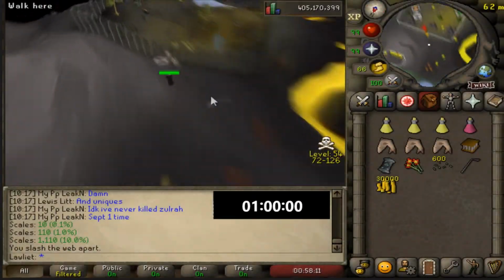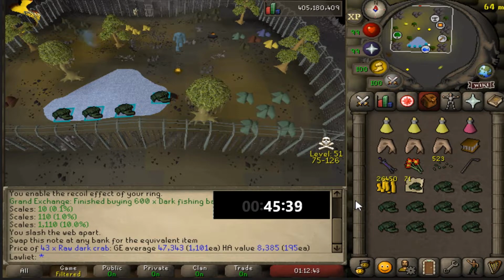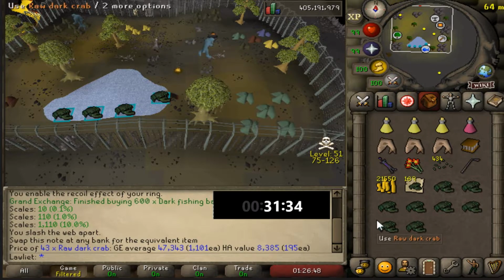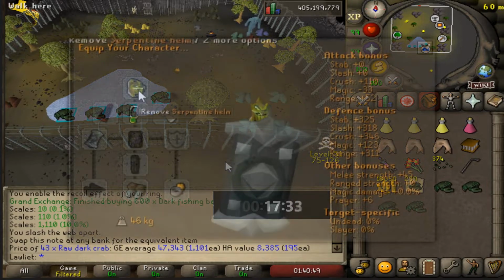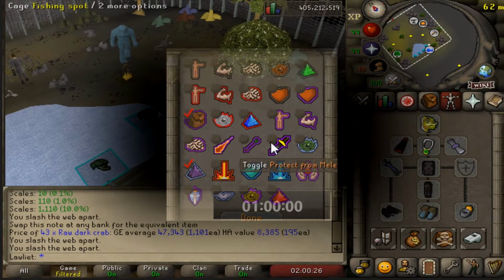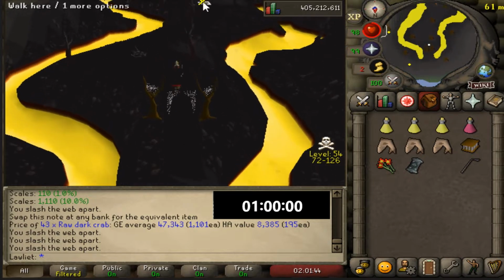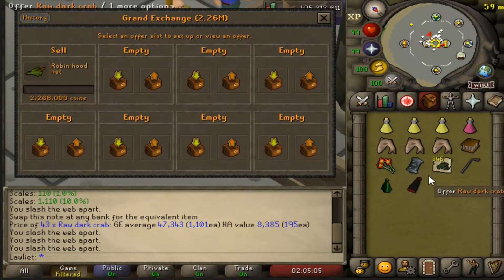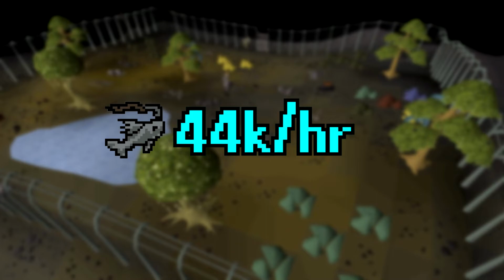Fishing Dark Crabs | Testing OSRS Wiki Money Making Guides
Testing OSRS Wiki Money Making Guides | Fishing Dark Crabs

In this video I try out a money maker from the OSRS Wiki for an hour just to see how much I can truly make. I hope to make this a series where I get feedback from you guys on which money maker you want to see me do next. Leave it down in the comments below!

And just a heads up, the wiki said that this money maker was around 335k gp/hr and 40k xp/hr. Results will vary :)